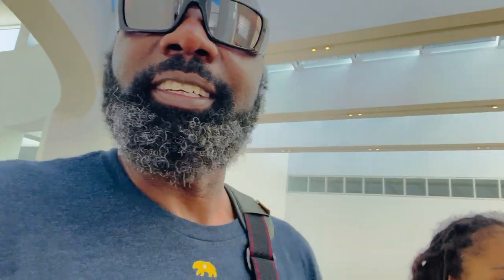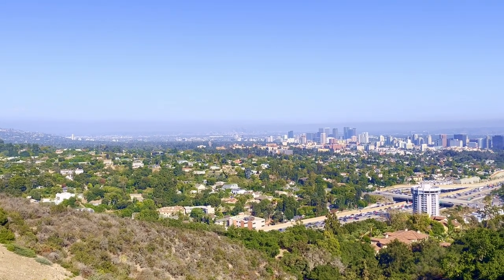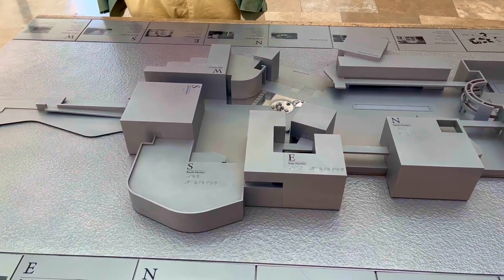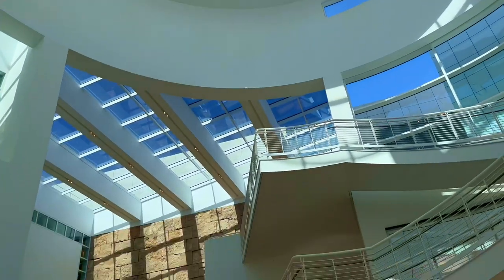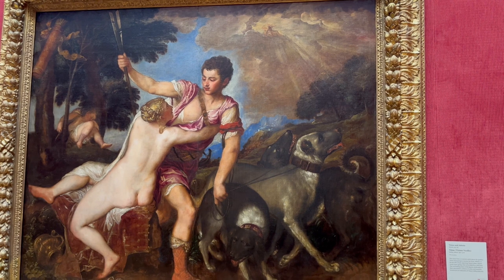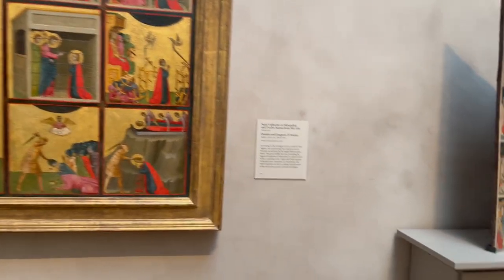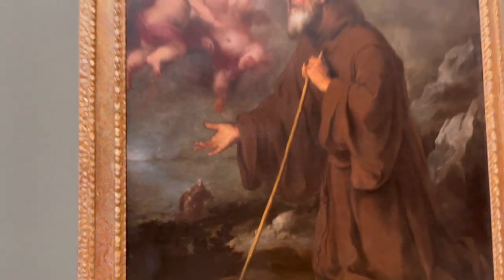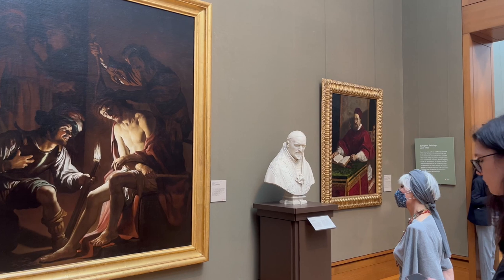Getty Museum - Best Place to Visit in California!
Getty Museum is the Best Place to Visit in California! Secrets of the Getty Arts collection can be quite a novel but guess what it's It's Totally Free to be admitted at the Getty Museum. However,  the free admission requires a timed-entry reservation. The Getty Museum made  one of the largest givebacks of looted art in history. Over several months, under the terms of an agreement reached with the Italian government, the museum  returned 40 disputed objects currently in its collection.

Secrets of The  Beautiful Getty Museum in Los Angeles

During the visit i saw a diverse and rich collection of art in various exhibition spaces in the museum. At one time the Getty Museum was one of the richest museum ij the world after inheriting $1.2 Billion from the Trust of P. J Getty.
The list includes some of the Getty's most prize

00:00 Crossing over to California
01:12 Getty Tram and Getty Museum Lobby
03:33 Getty Collections
07:46 Controversial collections